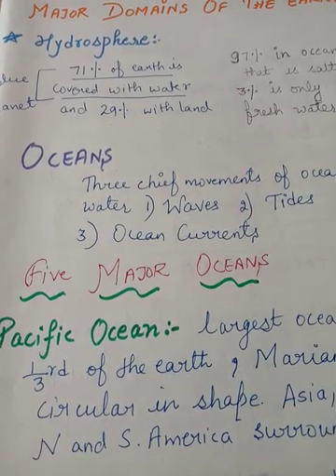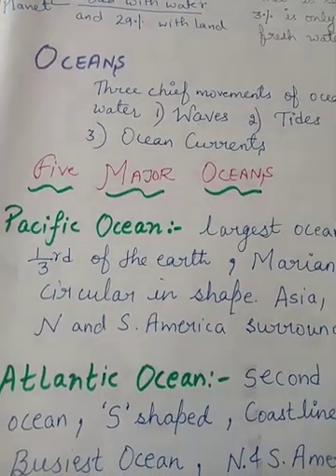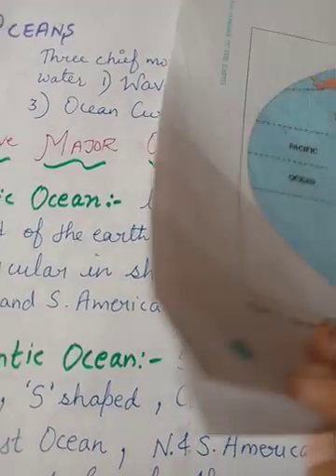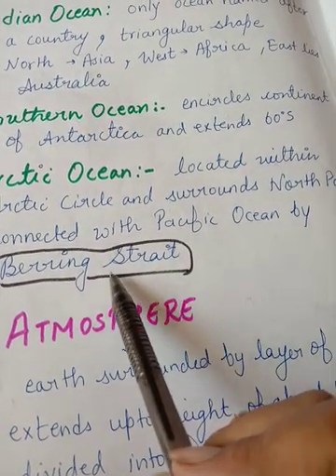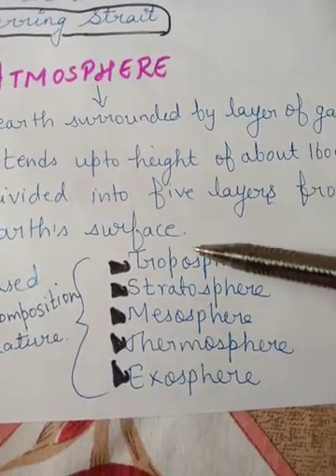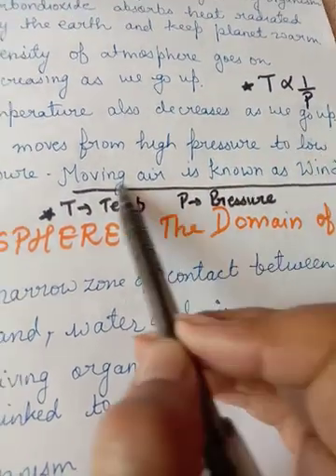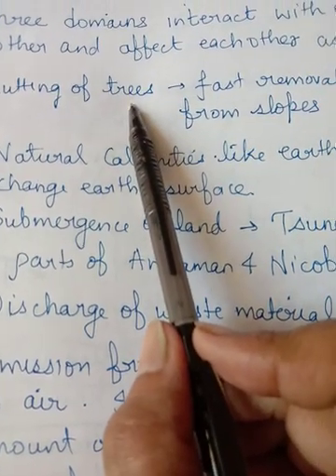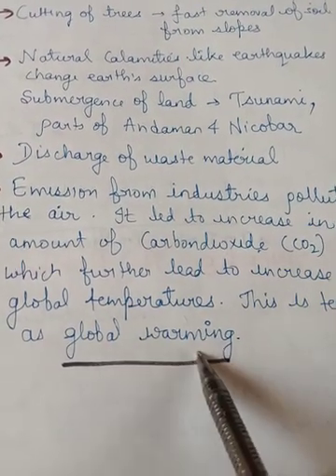Class 6(Major domains of the Earth) part II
Sukhveer kaur